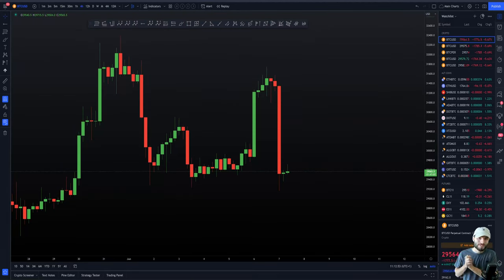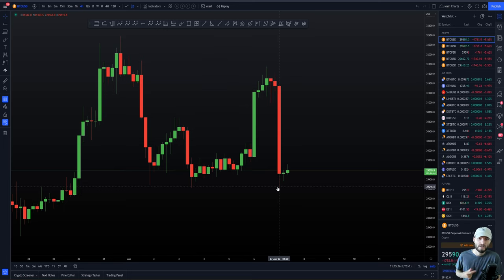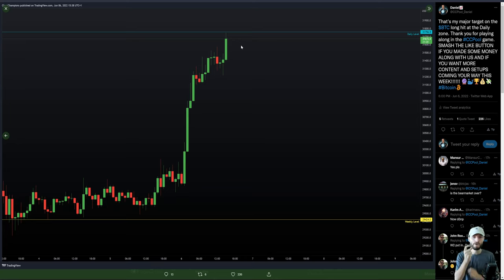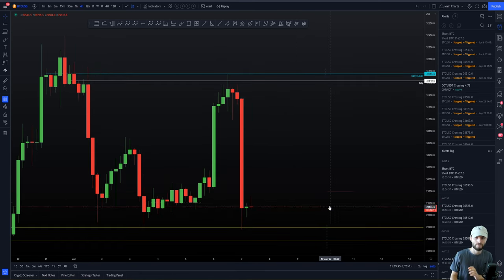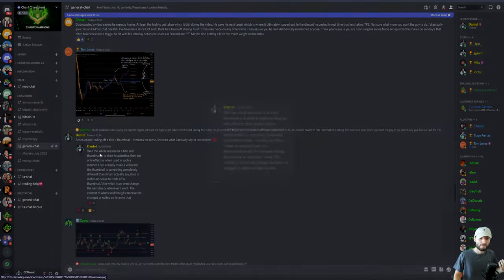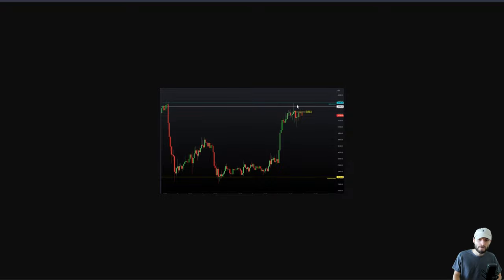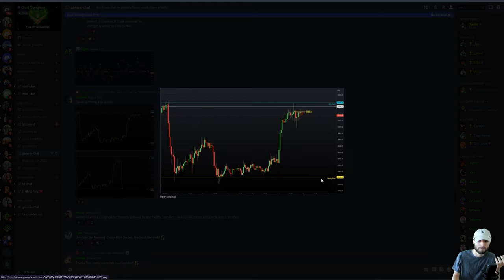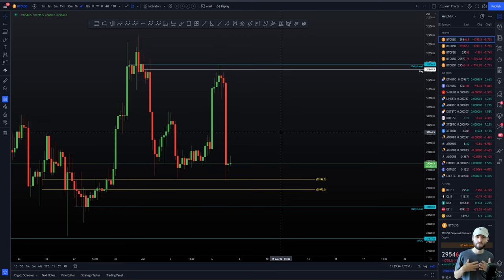Bitcoin hit my major long target. WHAT'S NEXT?!📉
BTC Bitcoin Technical Analysis live now price prediction today 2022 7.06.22 $BTC rejected perfectly off my major target to gift an easy short trade + take profit 2 on long. I explain the next levels I'm looking to trade.